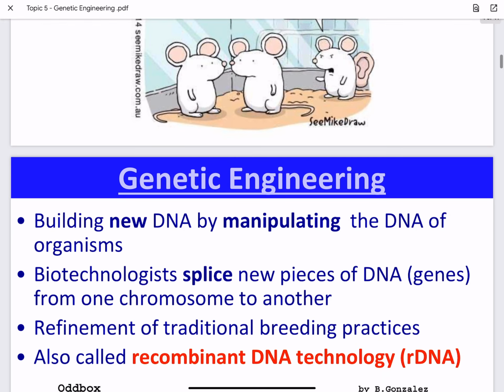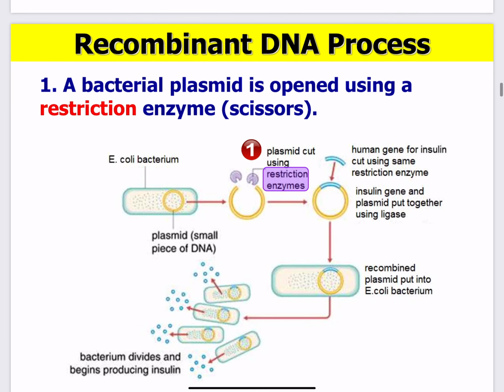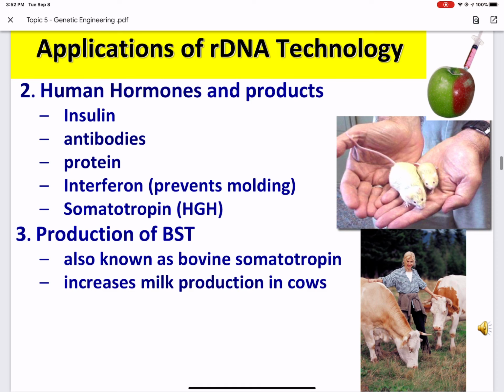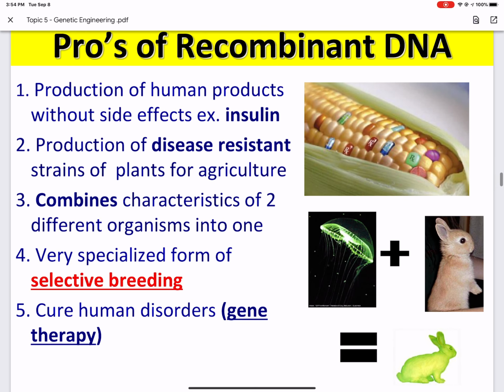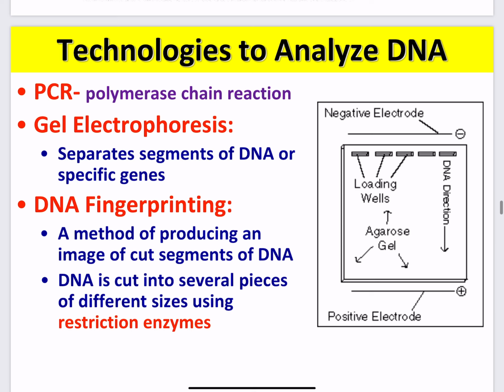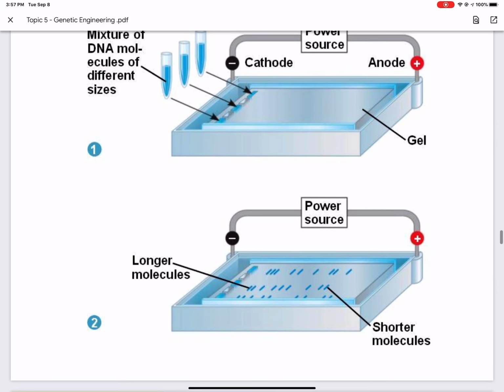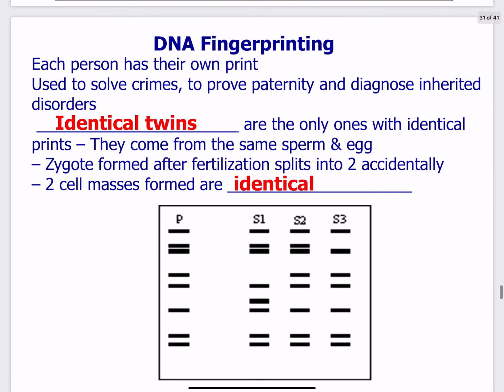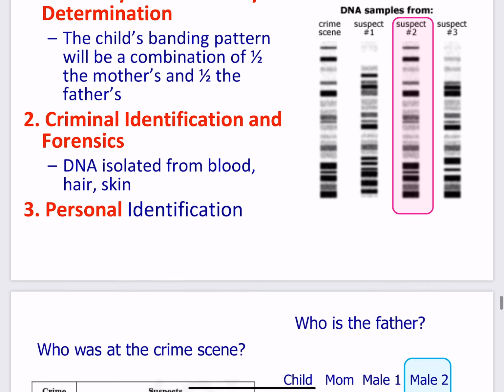Topic 5 Genetic Engineering